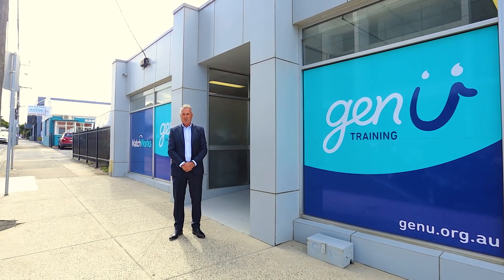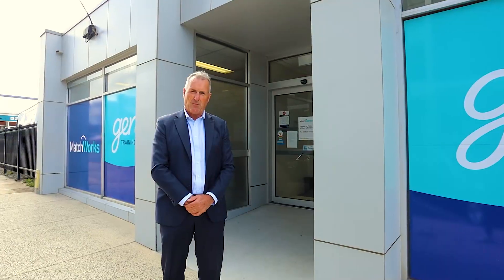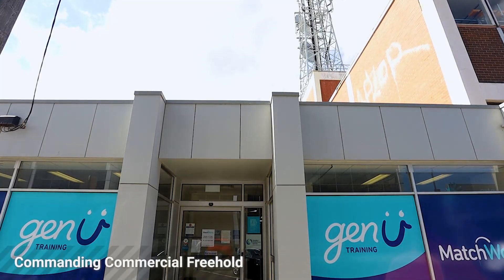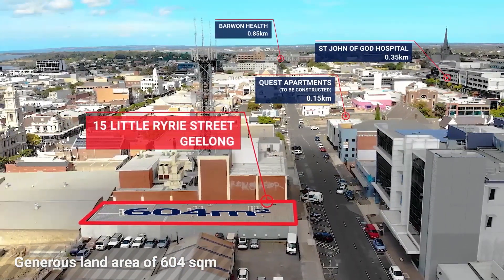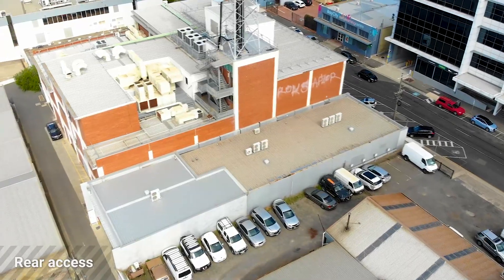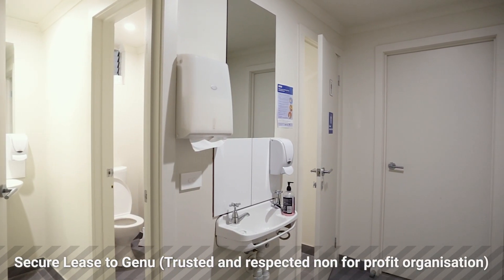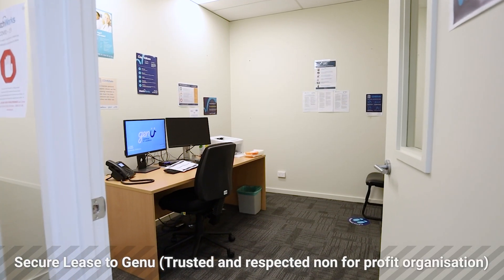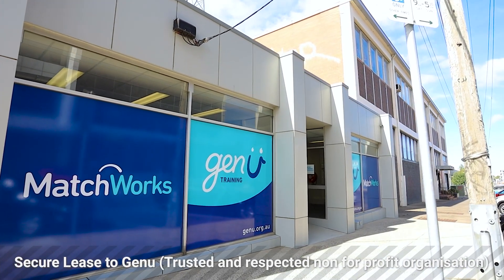15 Little Ryrie Street, Geelong - Property Video - Darcy Jarman